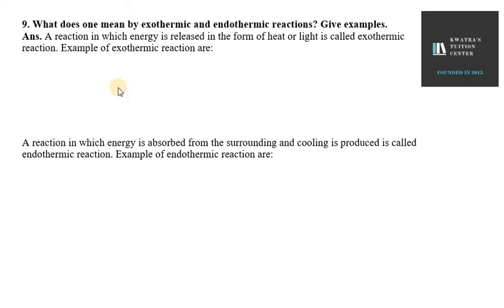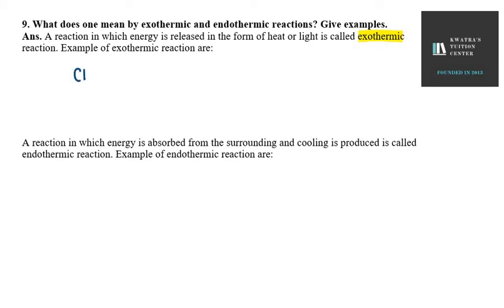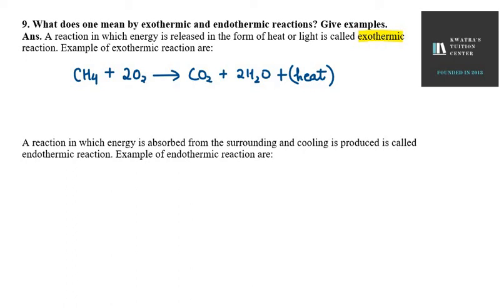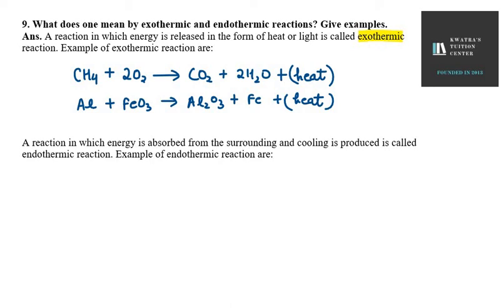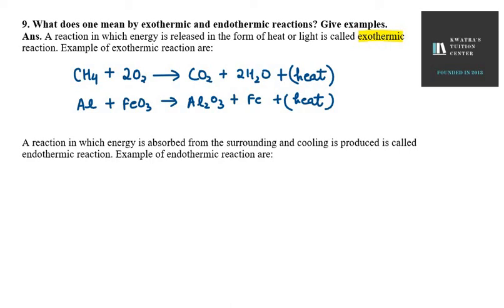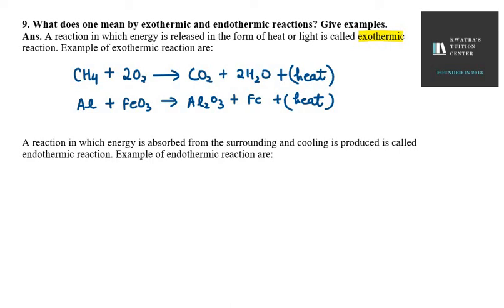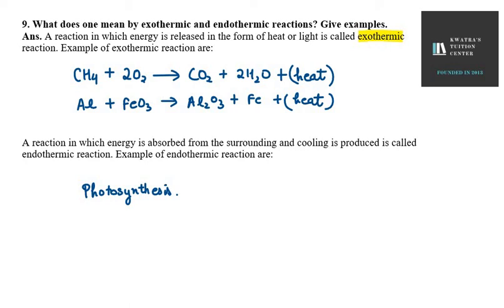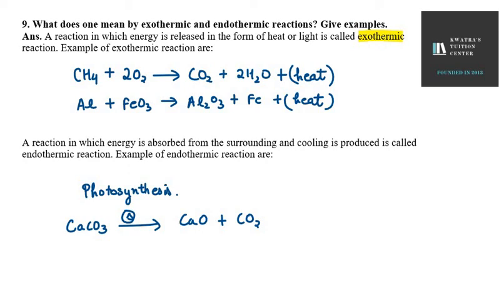Q9 Class X Chapter Chemical Reactions and Equations Back exercise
9. What does one mean by exothermic and endothermic reactions? Give examples.